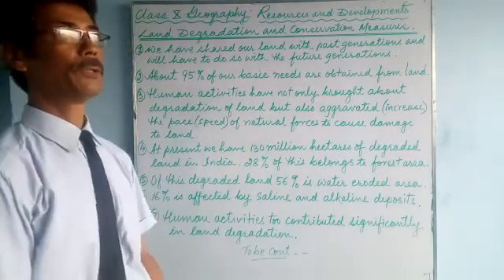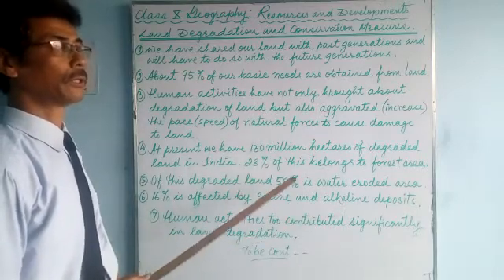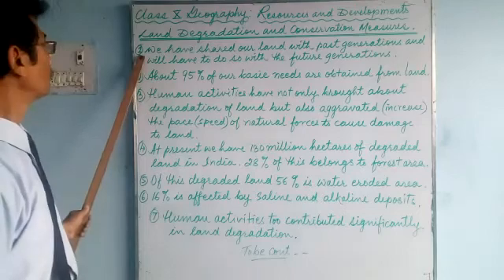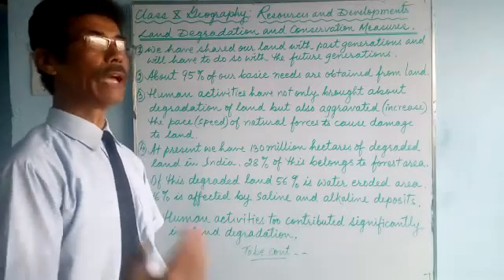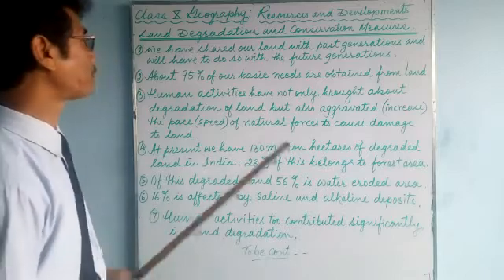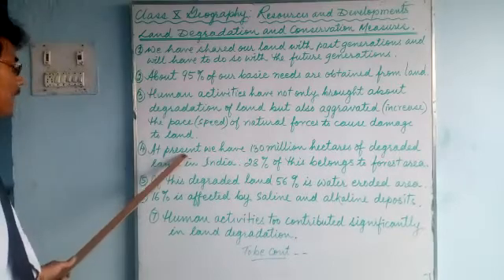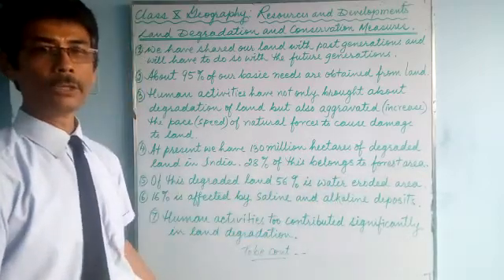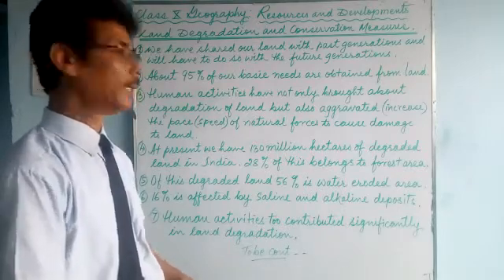e-class_Geography for class 10 students of Greenland Public School, Shivdhara